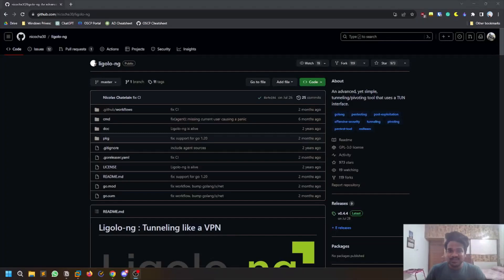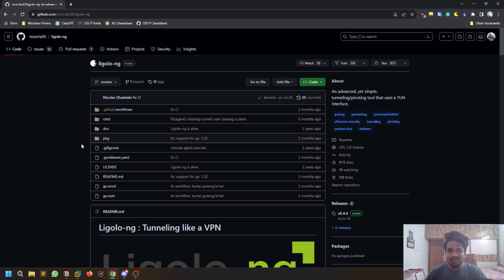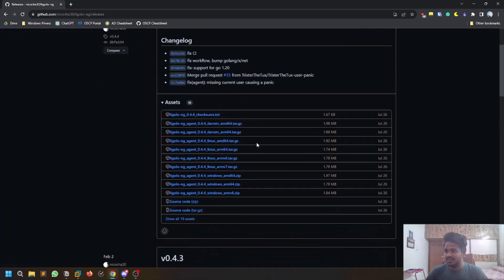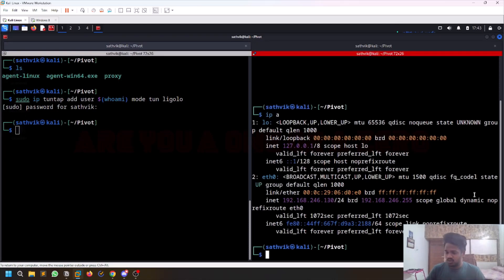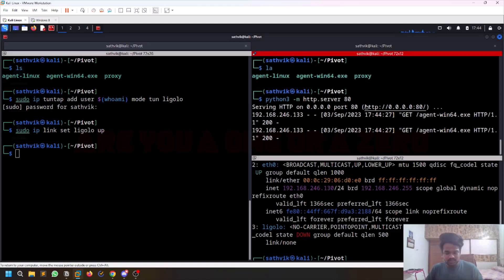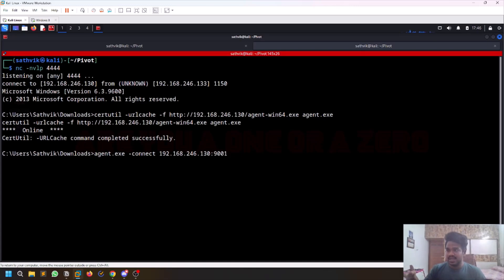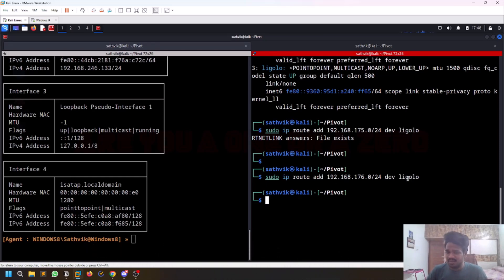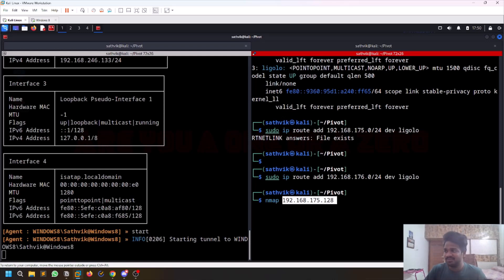Ligolo-ng: Pivoting Your Way Through Complex Networks!